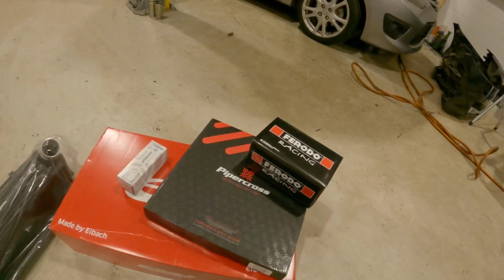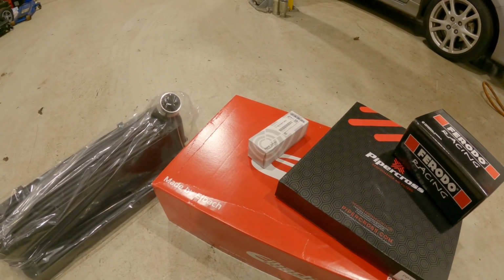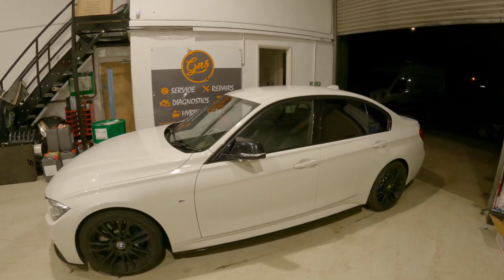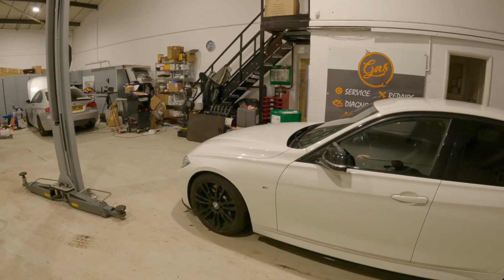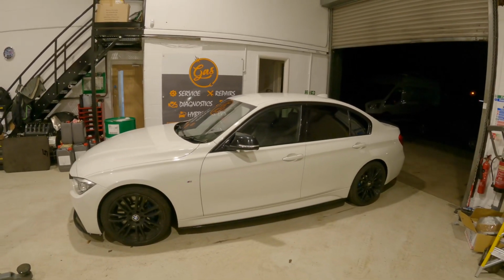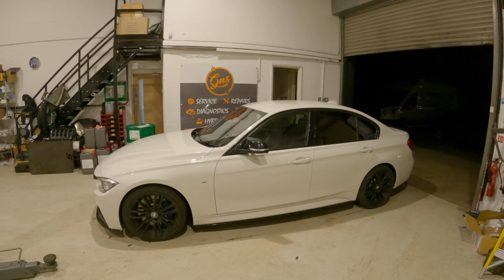BMW 335d Performance Upgrades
We prep this BMW 335 for its first track day. Bigger intercooler, upgraded air intake , lowered springs and racing brake pads.

Vehicle mapped and running just under 400bhp!